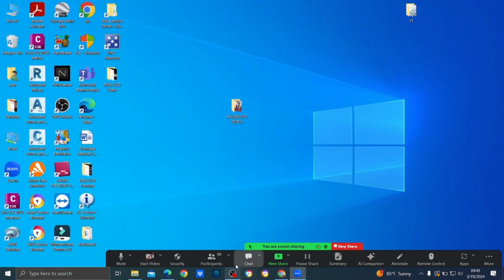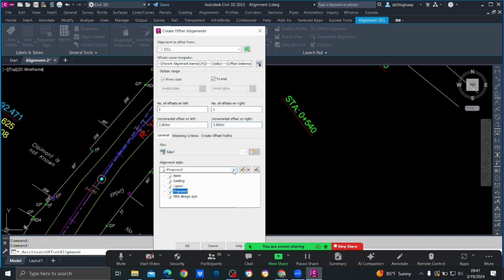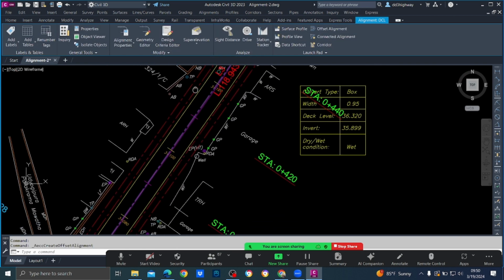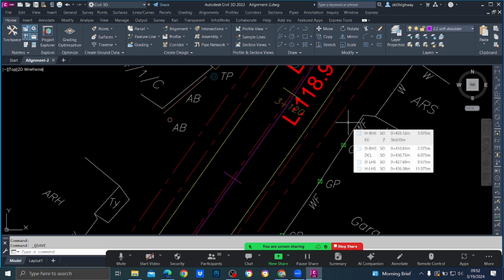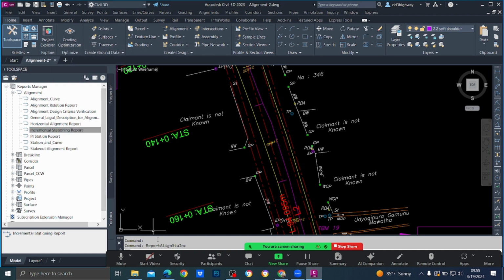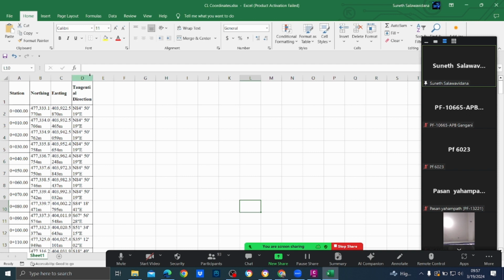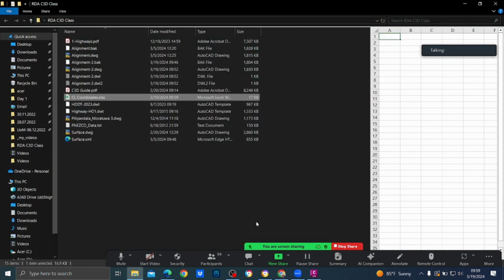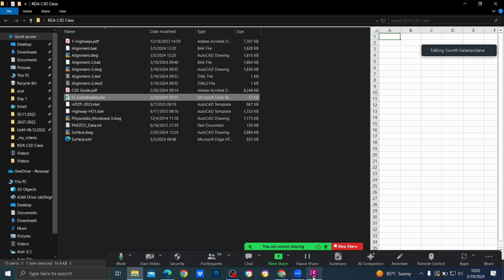Creating Offset Alignments using Civil 3D